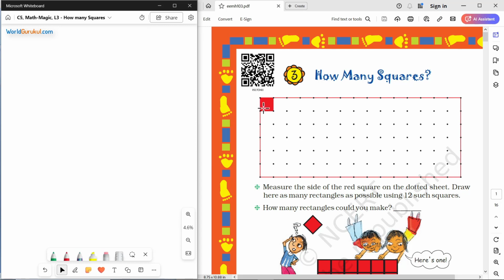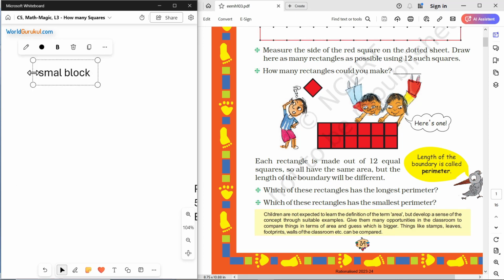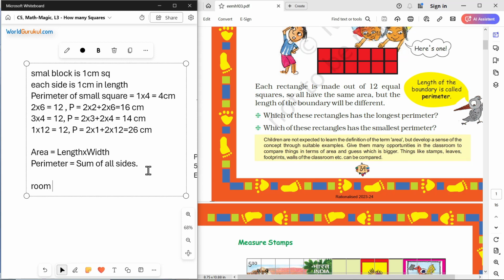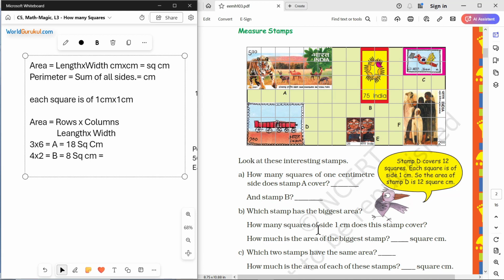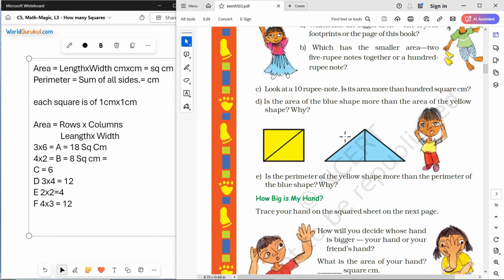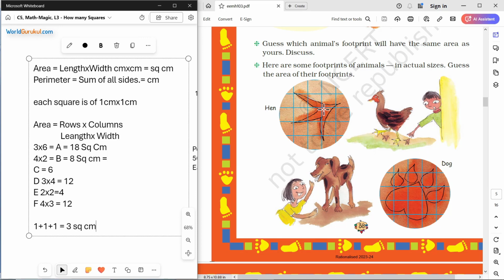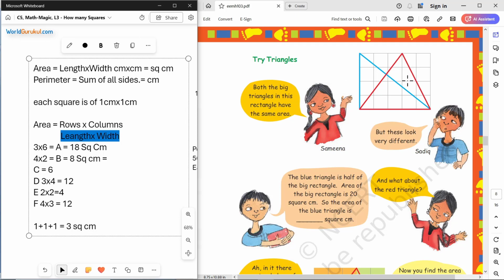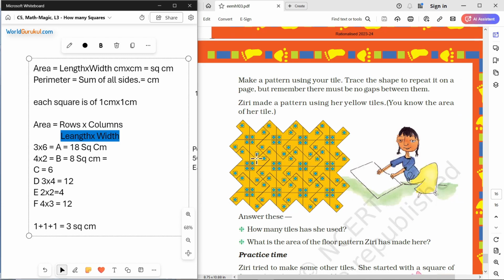L3 How many squares Learn Area Perimeter